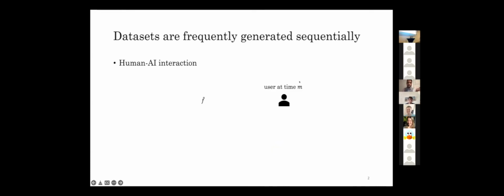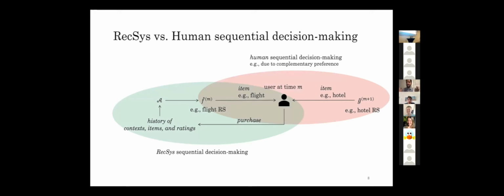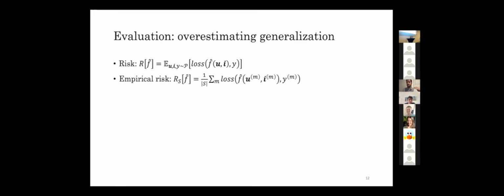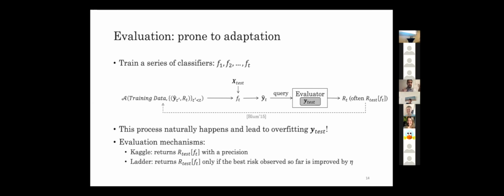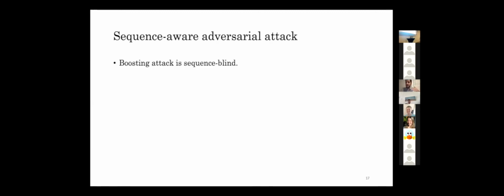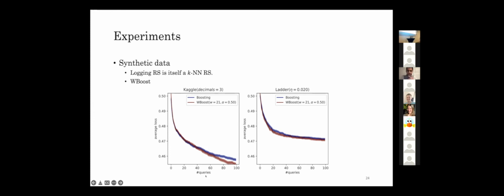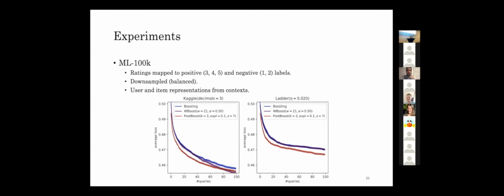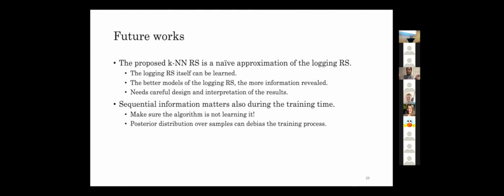BIAS@ECIR2022 - Sequential Nature of Recommender Systems Disrupts the Evaluation Process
Title: Sequential Nature of Recommender Systems Disrupts the Evaluation Process
Author: Ali Shirali (University of California, Berkeley)
Abstract:
Datasets are often generated in a sequential manner, where the previous samples and intermediate decisions or interventions affect subsequent samples. This is especially prominent in cases where there are significant human-AI interactions, such as in recommender systems. To characterize the importance of this relationship across samples, we propose to use adversarial attacks on popular evaluation processes. We present sequence-aware boosting attacks and provide a lower bound on the amount of extra information that can be exploited from a confidential test set solely based on the order of the observed data. We use real and synthetic data to test our methods and show that the evaluation process on the MovieLense-100k dataset can be affected by 1%, which is important when considering the close competition. Codes are publicly available.